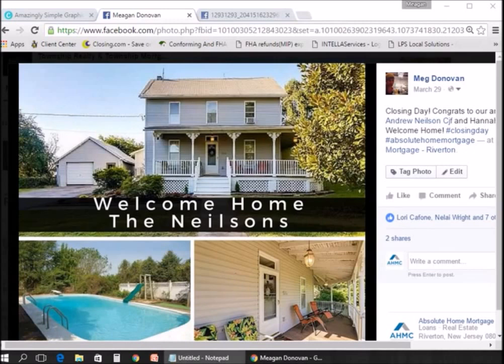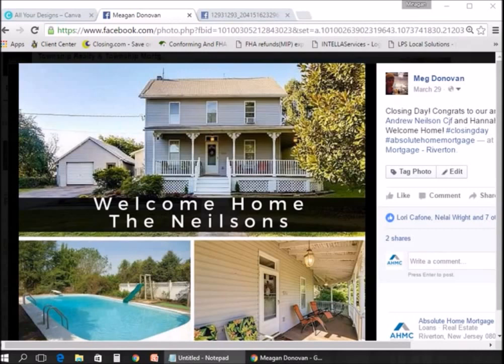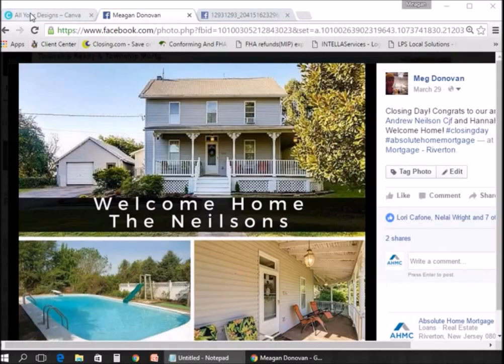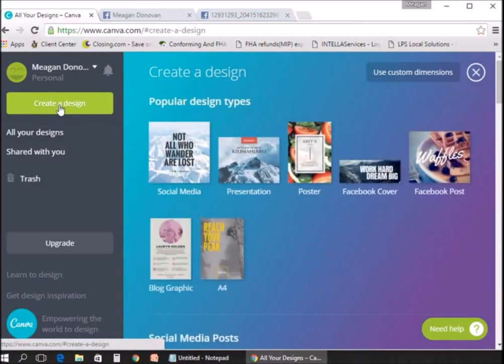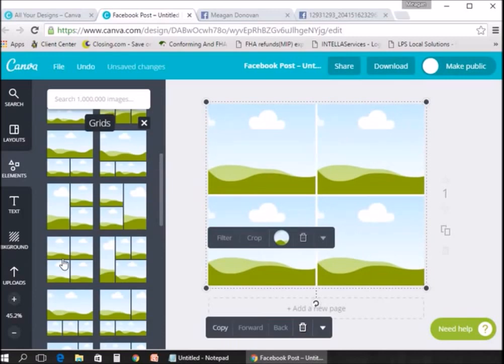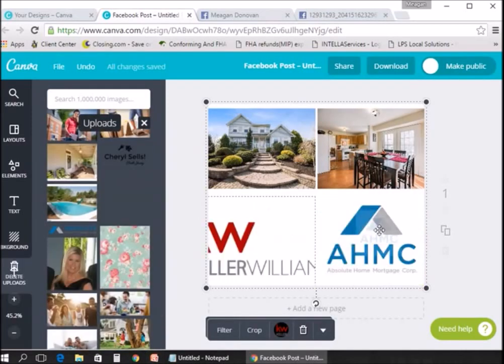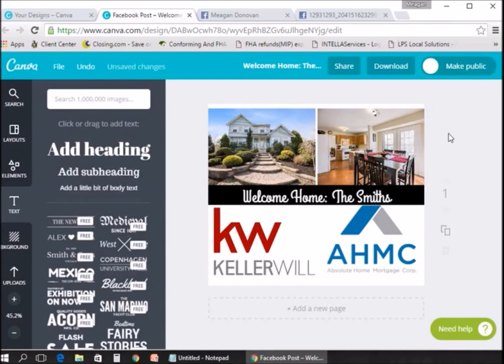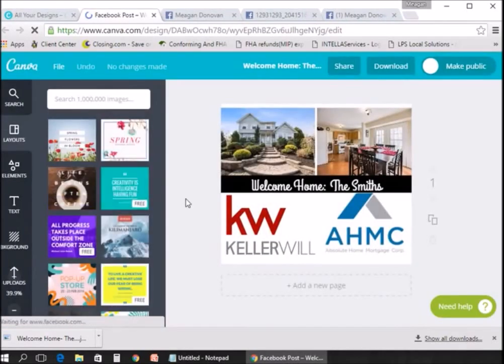Elite Agent Series: Creating Custom Posts for Social Media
Our objective today is to learn why and how to create custom images for social media posts to really set yourselves apart from the pack, showcase your  personal care for your clients, and demonstrate excellent customer service.  Polls tell us that 89% of consumers say their primary reason for switching from one company to a competitor is poor customer service! Capture the power of social media to resonate with your customers and create little moments of joy for them that they will remember strongly and promote enthusiastically to their family and friends.